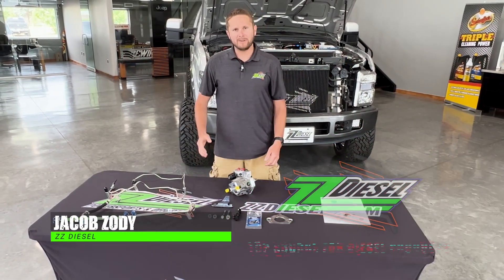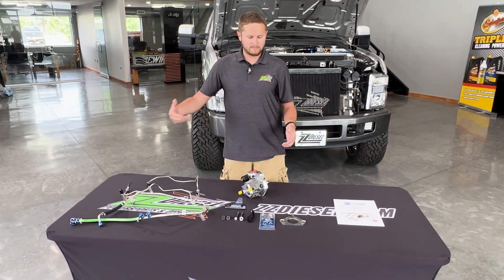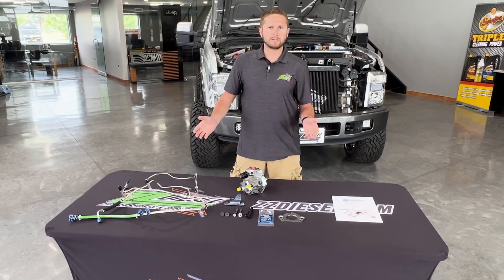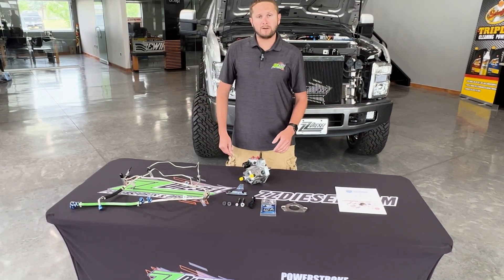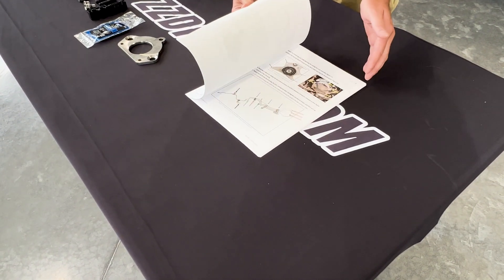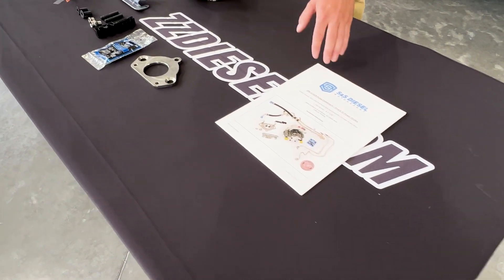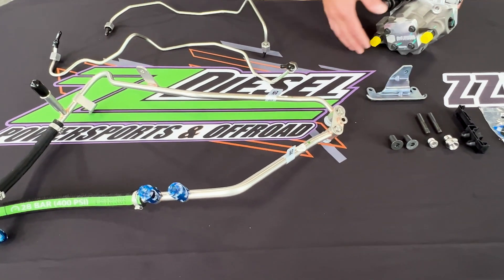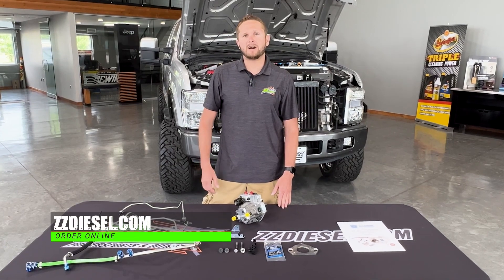S&S Diesel 6.7F-DCR CP4 to DCR Pump Conversion, 2011-2022 Ford 6.7L Powerstroke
The CP4 high-pressure fuel pump in 2011 to current Ford Super Duty diesel trucks has a well-earned reputation for failing without warning, creating sudden power loss, and taking out the expensive high-pressure fuel system in the process.

S&S Diesel Motorsport™, the common rail diesel injection experts, teamed up with PurePower Technologies, Inc.®, the aftermarket division of longstanding fuel system manufacturer, Stanadyne®, to do the impossible. Collectively, they solved the widely-known CP4 fuel pump problem plaguing Ford Super Duty trucks using the 6.7L Power Stroke diesel engine.

The joint S&S Diesel Motorsport and PurePower engineering team has changed the game by developing a more durable plug-and-play-replacement pump, with OE fit and function, for the CP4.

The S&S Diesel Motorsport Ford 6.7L CP4 to DCR Pump Conversion can save Ford truck owners $10,000 to $15,000 in repairs. Owners can install peace of mind knowing their daily workhorse isn’t going to lay down on them. The DCR Pump Conversion is emissions compliant (SEMA Cert SC-SDM01-0034) and fits 2011 to 2022 Ford F250-F750 diesel trucks.